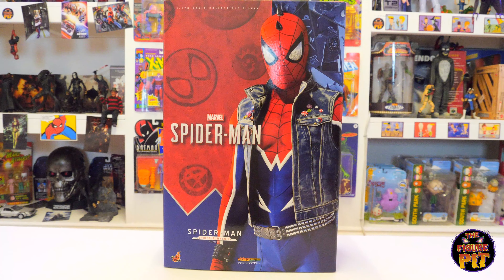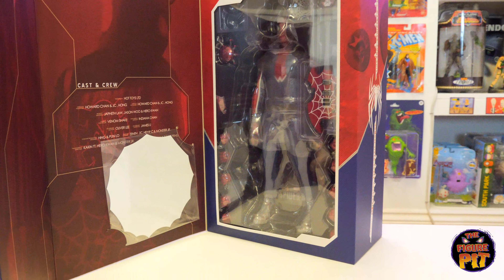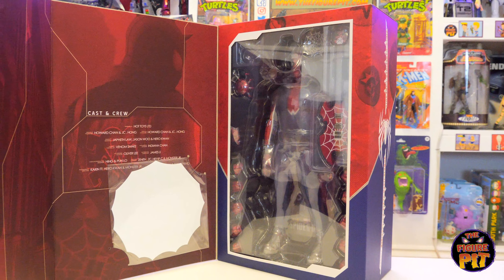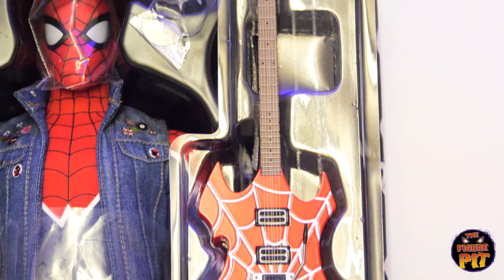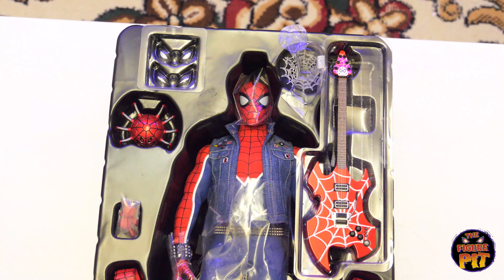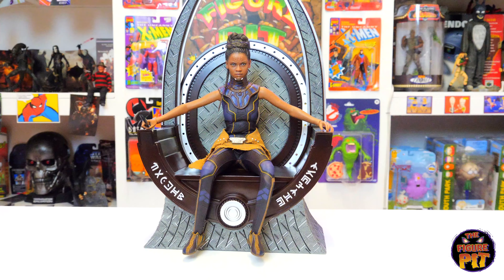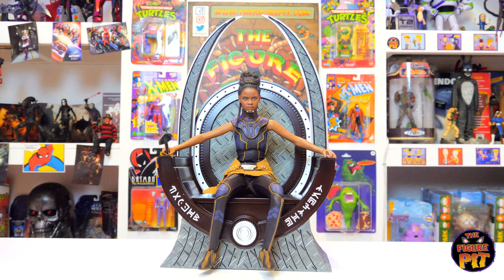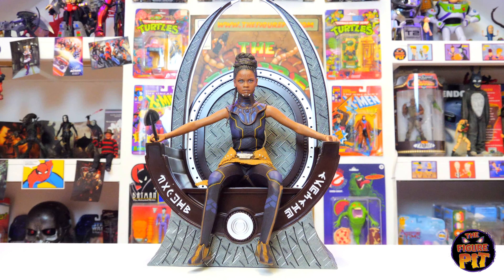NEW STOCK. BIG HAUL UNBOXING - MARVEL - DC COMICS